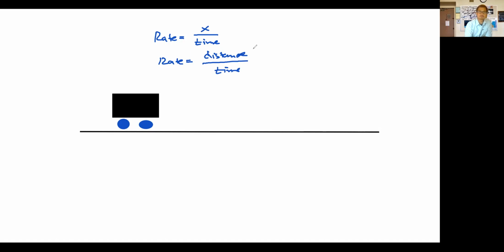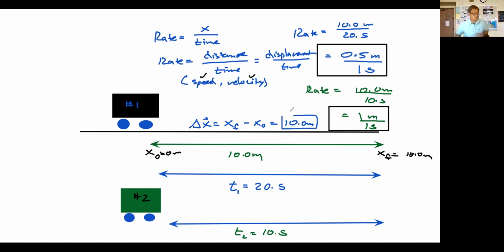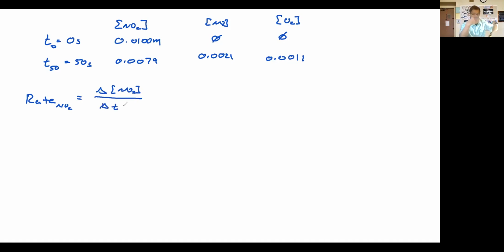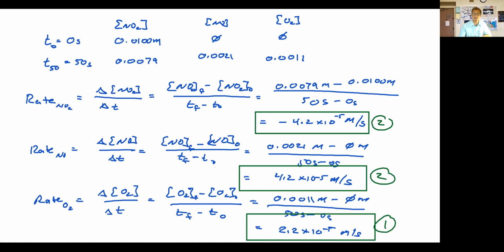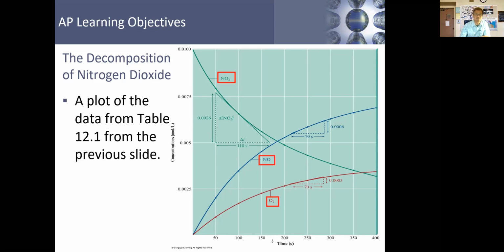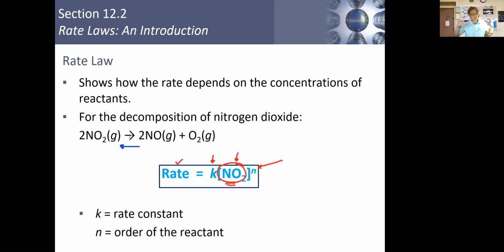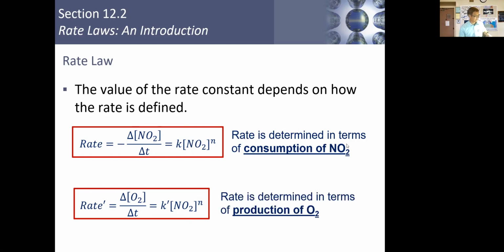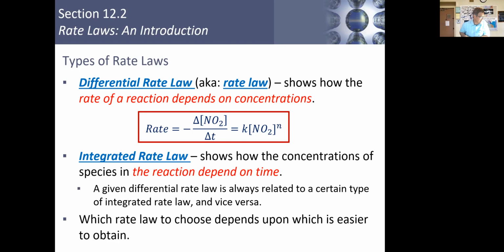AP Chemistry 3/13/21